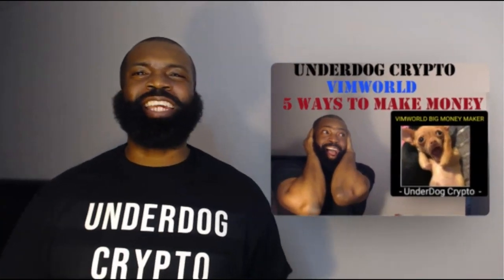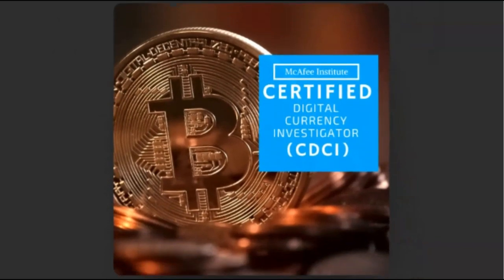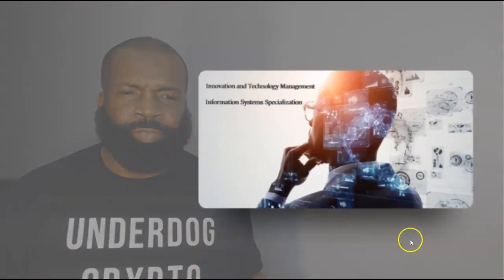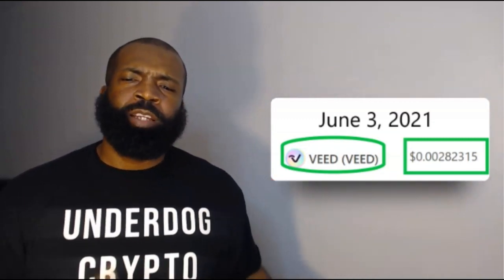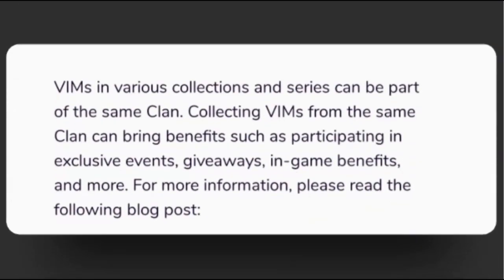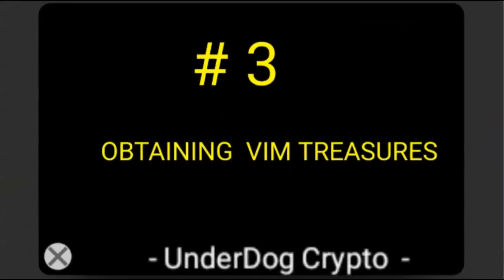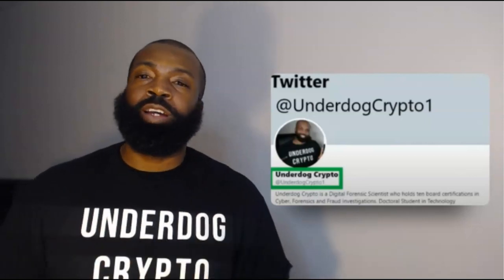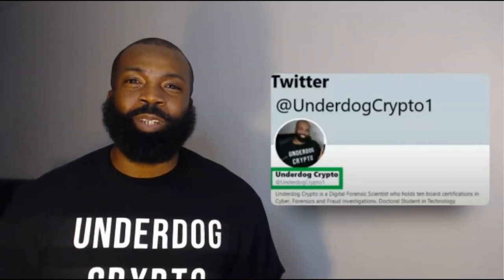VIMWORLD 5 WAYS TO MAKE MONEY [VEED TOKEN]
Learn 5 ways you can make money with Vimworld. This video will explore how you can make money in various ways in Vimworld with their unique ecosystem in addition to holding the VEED coin.  This may be a unique opportunity for passive income in an unorthodox way that combines the exploding gaming, cryptocurrency, and NFT market.

Time Codes:
0:00 Introduction UNDERDOG CRYPTO Music By INDIGO SAINT “TO THE TOP!”
0:33 Underdog Crypto Disclaimer
0:54 Underdog Crypto Credentials and Education
0:56 VEED PRICE
0:04:22    Eggs EGGS & Companions Vimworld
0:06:08 Collecting Same Clans Vimworld
0:06:57 Obtaining Vimworld Treasures
0:08:27 Completing Collections Vimworld
0:09:39 Upgrading Tiers Vimworld
0:12:44 MLB Adopts NFTs
0:14:06 SOCIAL MEDIA PAGES TO CONTACT UNDERDOG CRYPTO
0:14:13 Underdog Crypto Wrapping Up Video
0:14:29 Outro Song Title “To The Top”
0:14:30 OUTRO MUSIC BY INDIGO SAINT VISIT ARTIST PAGE HERE
0:14:35 TELEGRAM – UNDERDOG TRADERS COMMUNITY